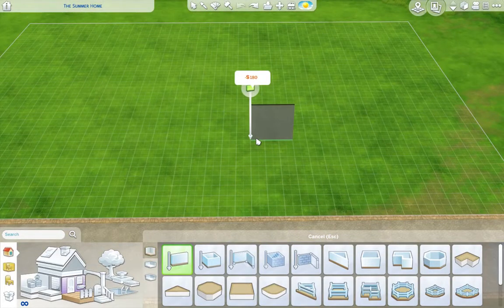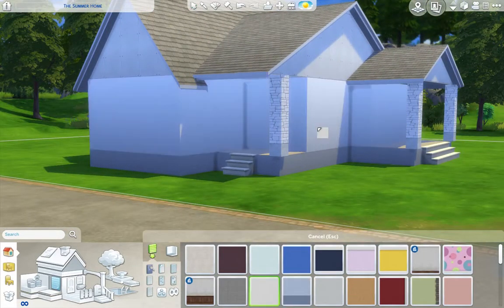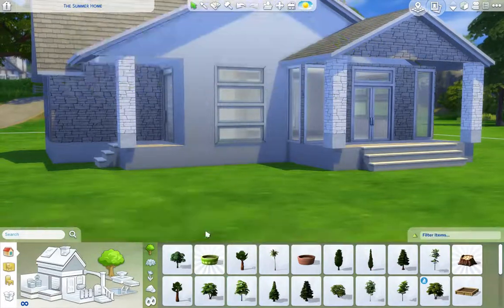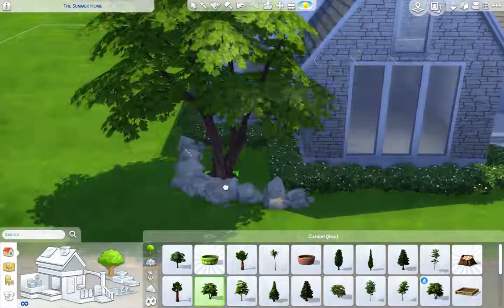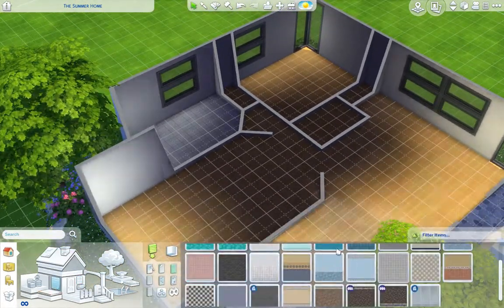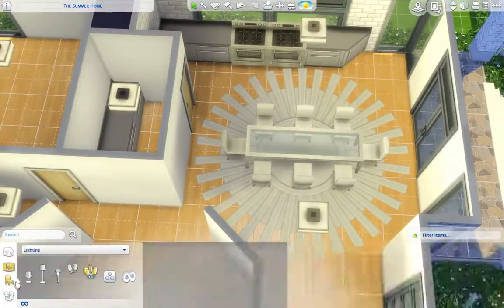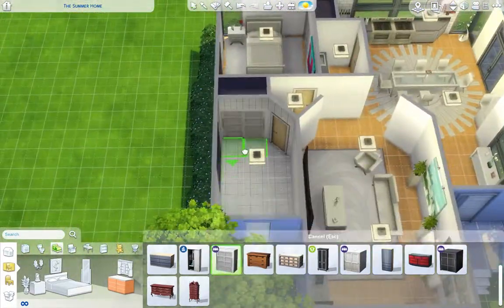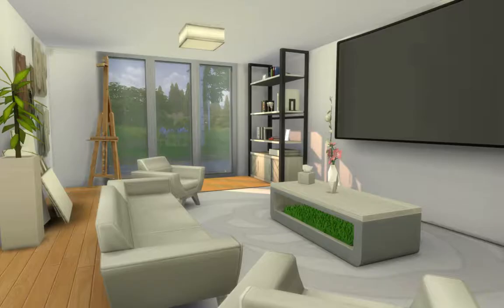The Sims 4 Speedbuild: Springsims July Challenge - Bloomfield Cottage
House number 2 in the spring's build challenge, I went with a modern theme for the house and tried to keep it as close to the plans as i could

Music
Links - A Himitsu: